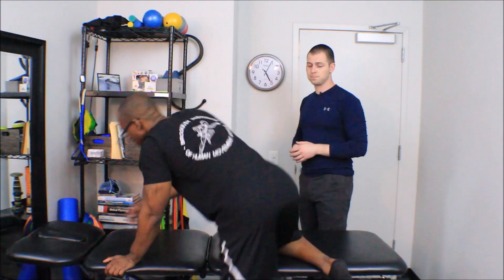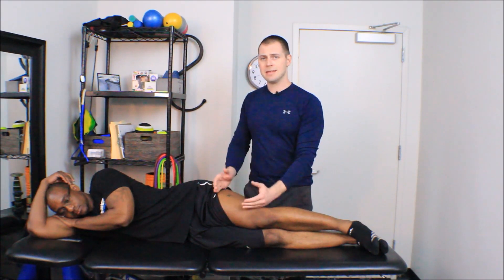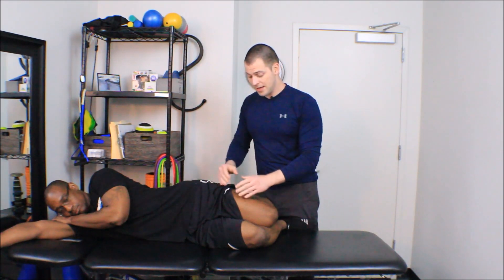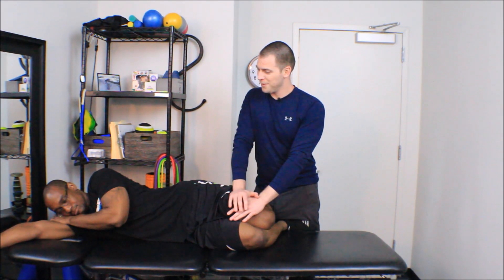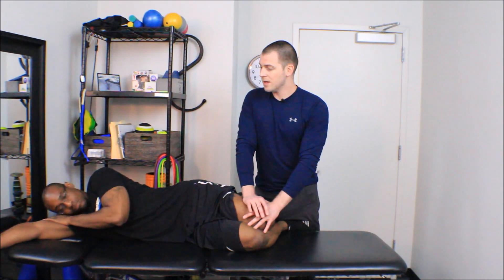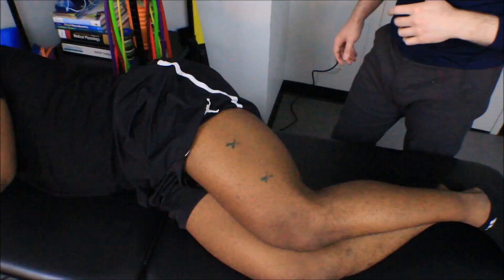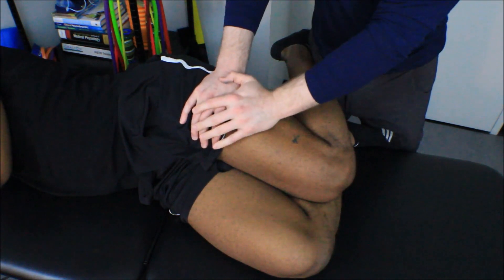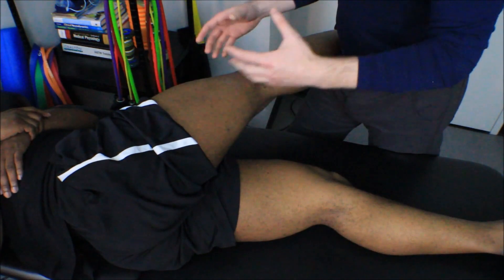Vastus Lateralis Manual Release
Vastus Lateralis Manual Release from Static Manual Release: Hip Internal Rotators - TFL, Gluteus Minimus, Vastus Lateralis and Anterior Adductors

160+ CEC approved courses and 3 certifications for members.

🔵 Brookbush Institute Offers:
• 150+ CEC approved courses
• Courses on desktop or mobile app
• 500+ videos & 500+ articles